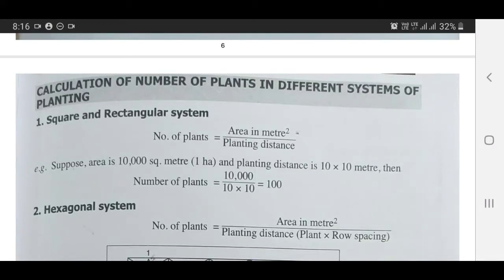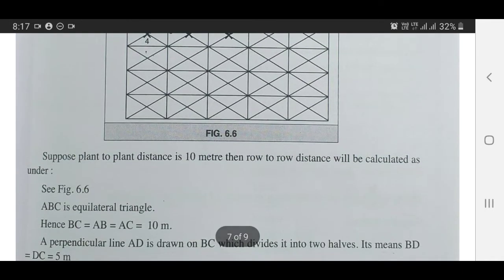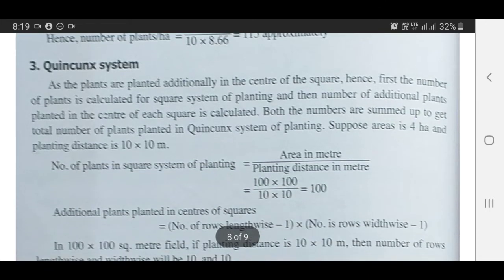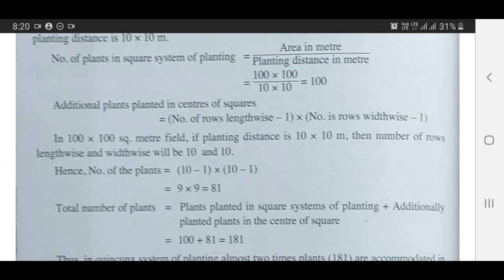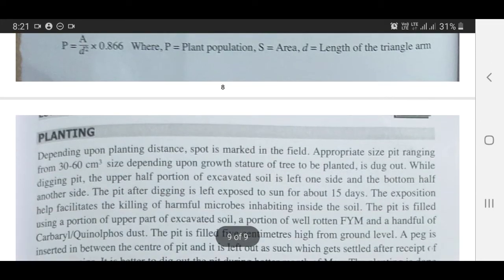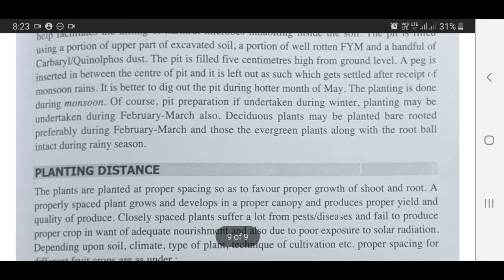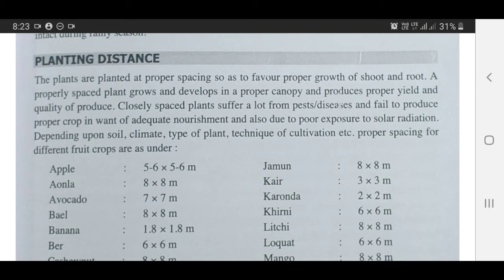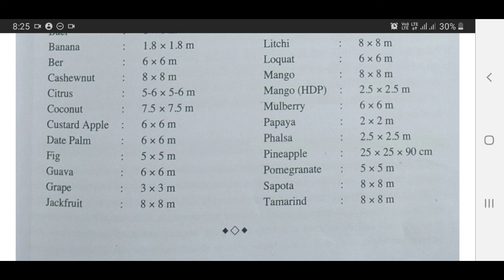Calculation of number of plants in different systems of planting.